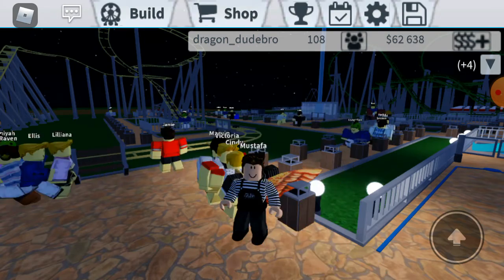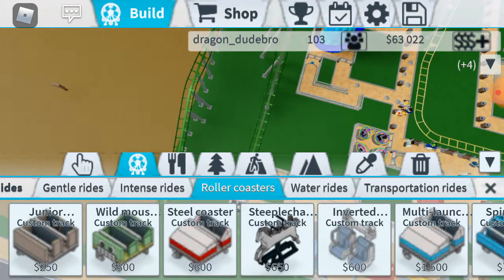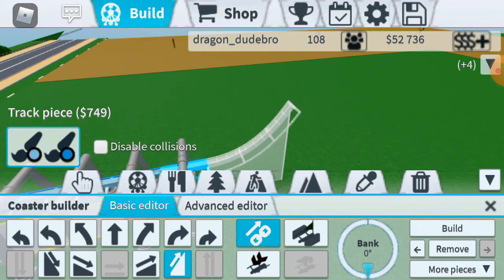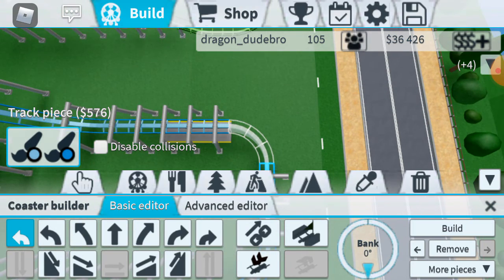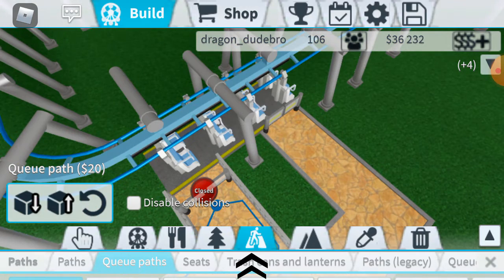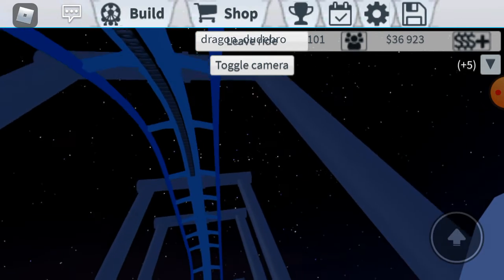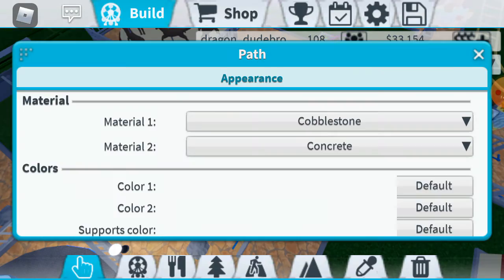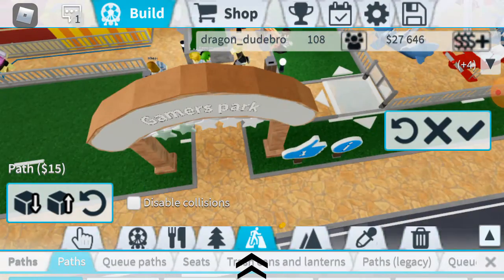themepark tycoon 2 (roblox) (part 5)